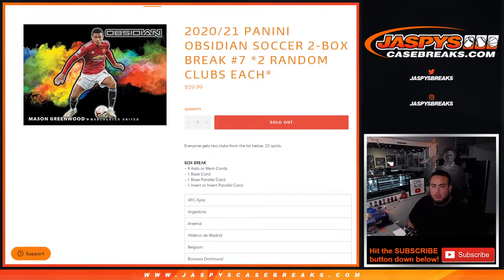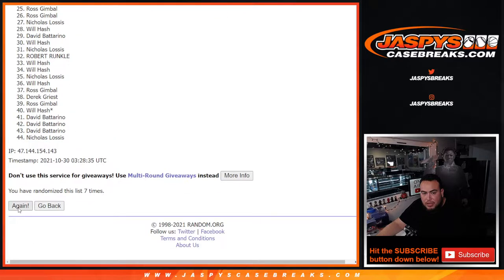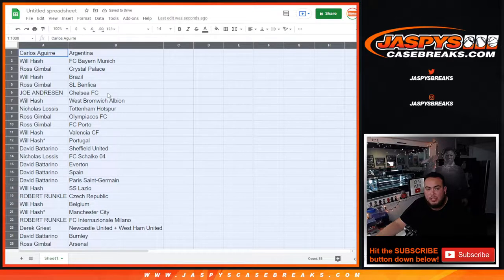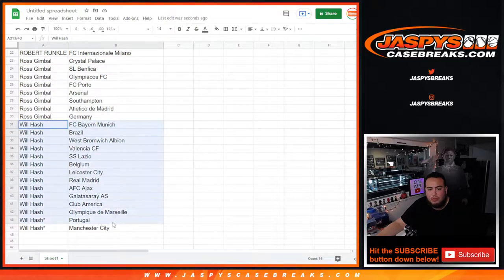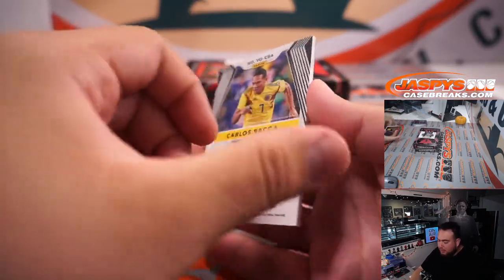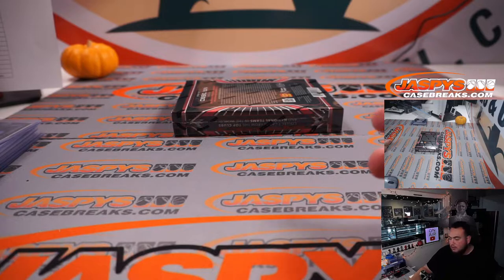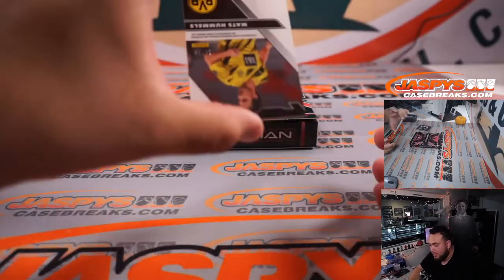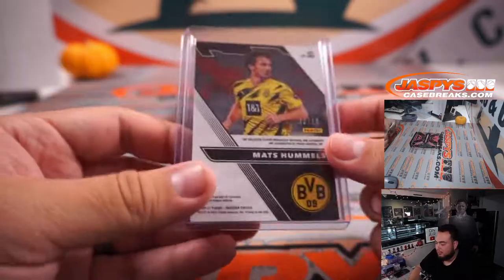Fri. 10/29/21 - 2020/21 Panini Obsidian Soccer 2-Box Break #7 *2 Random Clubs Each*